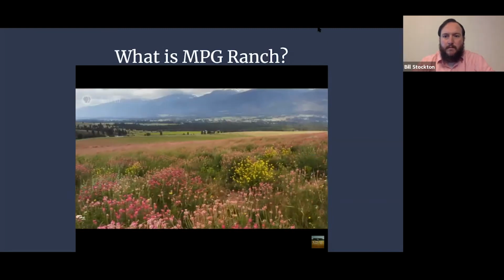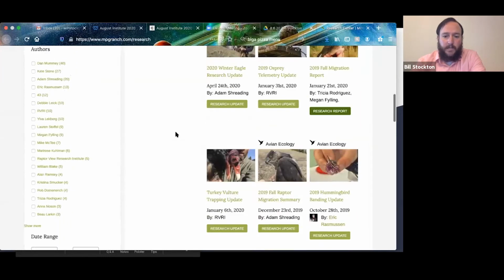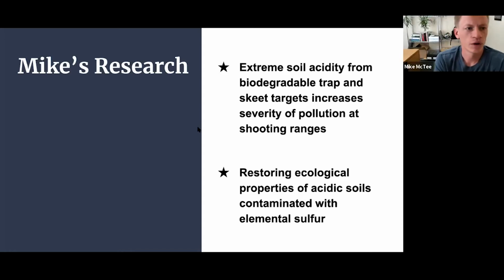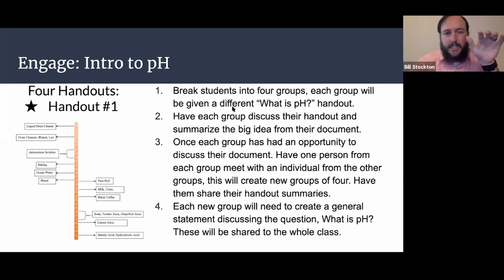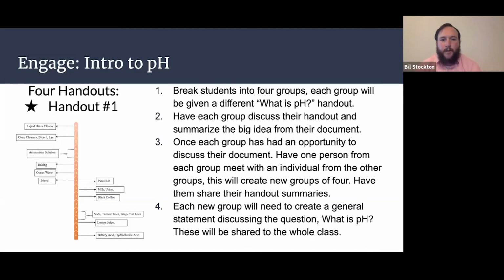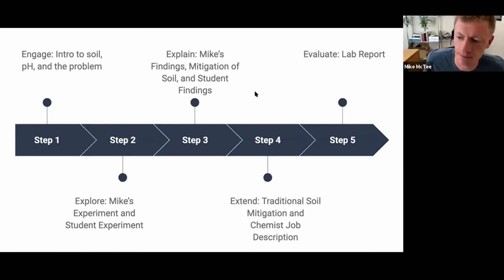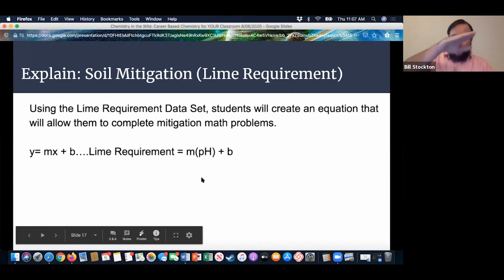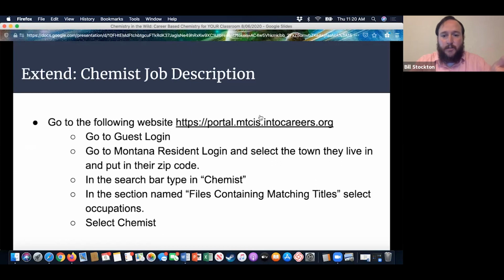Chemistry in the Wild Career based chemistry for YOUR Classroom with Bill Stockton